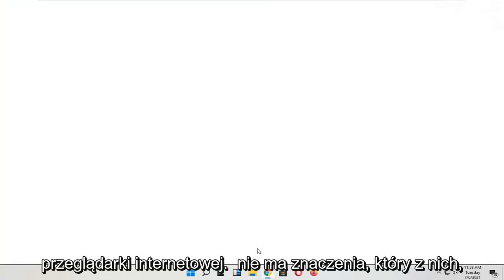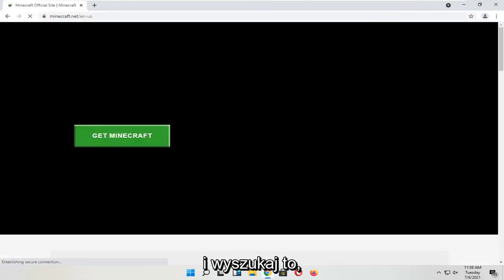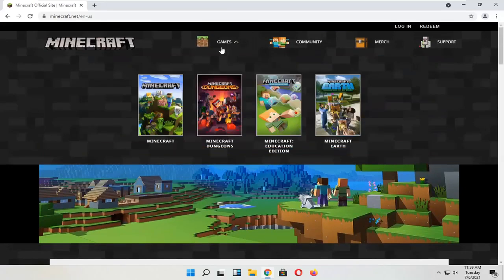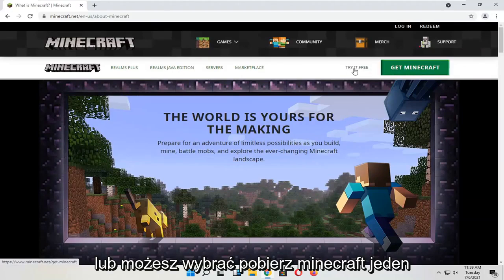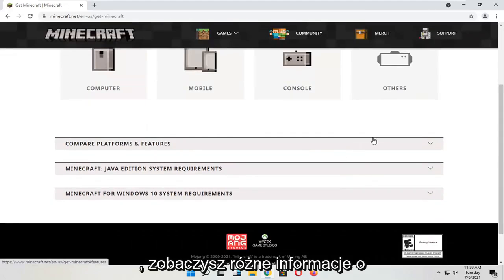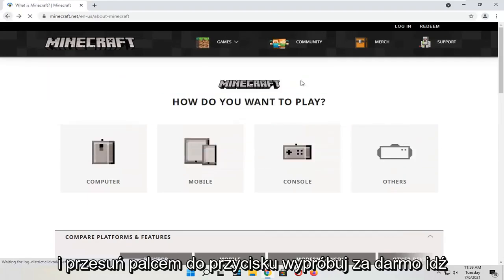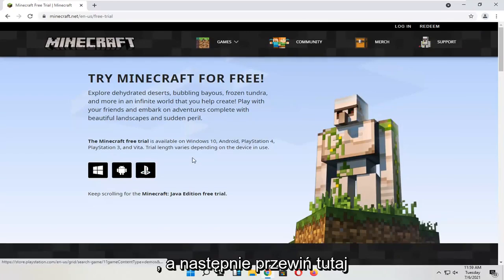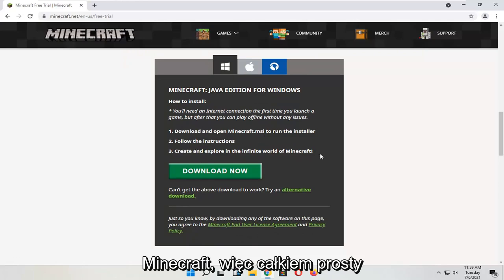Jak pobrać i zainstalować Minecraft w systemie Windows 11?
Jak zainstalować Minecraft w Windows 11 [samouczek]

Problemy omówione w tym samouczku:
jak zainstalować Minecrafta w Windows 11
zainstaluj Minecraft Windows 11 bez sklepu Windows
zainstaluj Minecraft Windows 11 na PC
zainstaluj Minecraft Windows 11 dla wszystkich użytkowników
jak zainstalować Windows Minecraft 11
nie mogę zainstalować systemu Windows Minecraft 11
Błąd instalacji systemu Windows 11 Minecraft
zainstaluj Windows Launcher Minecrafta 11
Minecraft windows 11 jak zainstalować
Minecraft Windows 11 się nie instaluje

Pamiętaj, że zakup w grze Minecraft jest powiązany z Twoim kontem (adresem e-mail), a nie z urządzeniem. W związku z tym możesz pobrać i zainstalować grę Minecraft: Java Edition na dowolnej liczbie komputerów.

Do pobrania dostępne są dwie wersje gry Minecraft na komputery PC: Minecraft Java Edition lub Minecraft na system Windows 10/11 (powszechnie znany jako Bedrock). Istnieją pewne znaczące różnice między tymi dwiema wersjami. Bedrock nie ma zaktualizowanego systemu walki, ale pozwala na grę międzyplatformową z Xbox One i telefonem komórkowym, a także zawiera pewne treści, których nie ma Java. Tymczasem Java pozwala graczom grać tylko z innymi graczami Java, ale ma więcej serwerów publicznych i lepszą scenę modowania. Jeśli nie masz pewności, który wybrać, zalecamy skorzystanie z Javy, ponieważ zawiera ona bezpłatną kopię Bedrock.

Aby się zalogować, użyj swojego adresu e-mail i hasła (lub nazwy użytkownika i hasła, jeśli masz starsze konto). Upewnij się, że masz połączenie z Internetem, ponieważ gra automatycznie pobierze dodatkowe pliki za pierwszym razem. Po zainstalowaniu gry Minecraft i zapisaniu danych logowania do konta można grać z połączeniem internetowym lub bez niego.